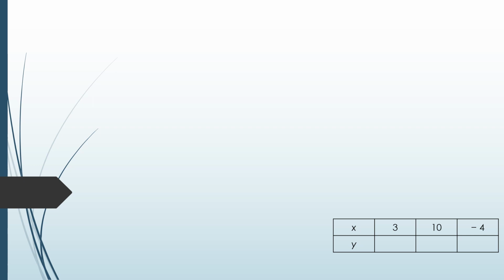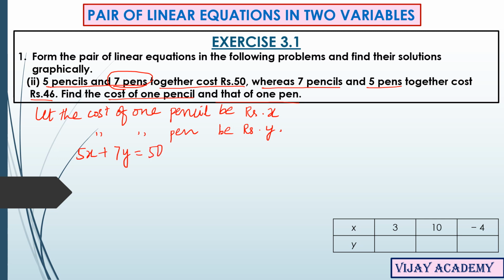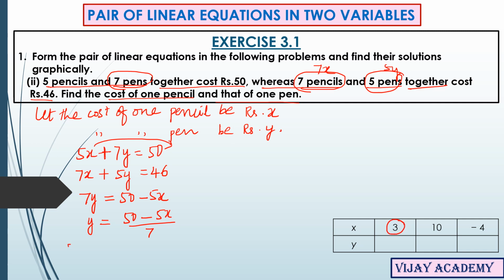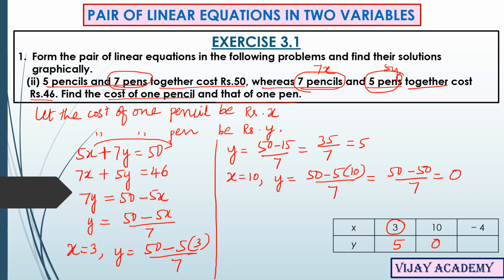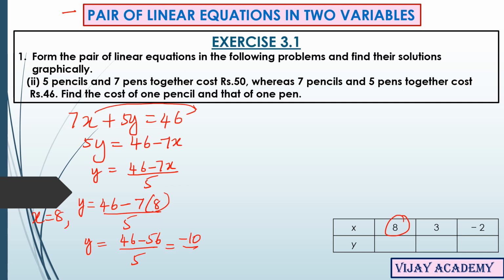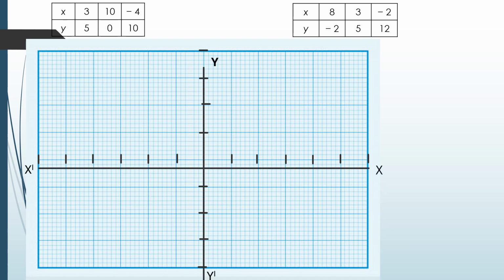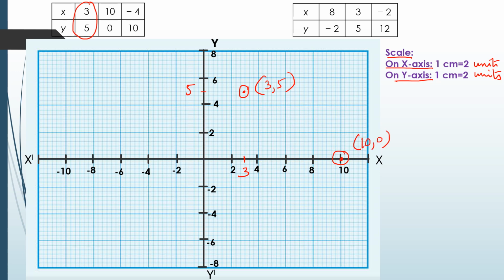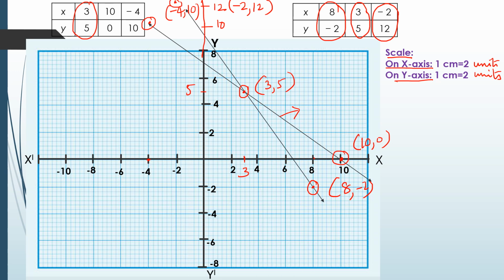pairofLinearEquationsintwovariables Exercise 3.1 1st Main ii